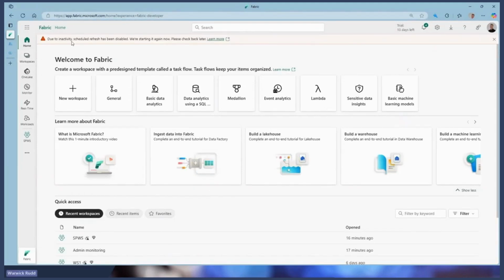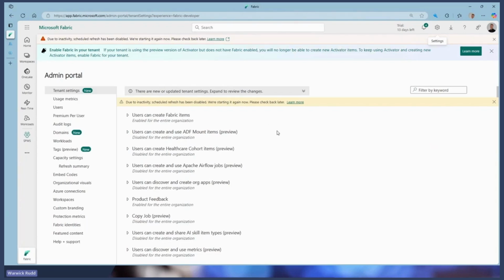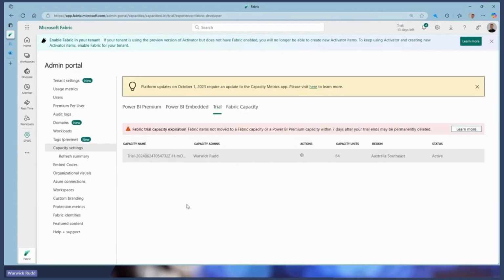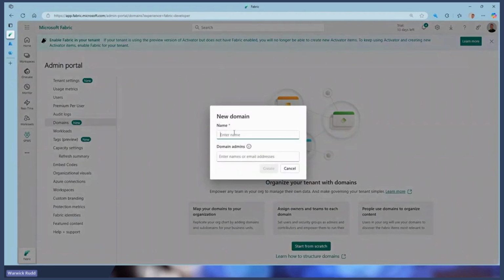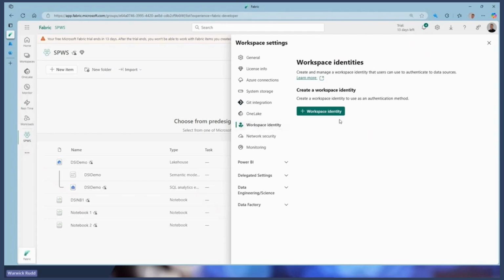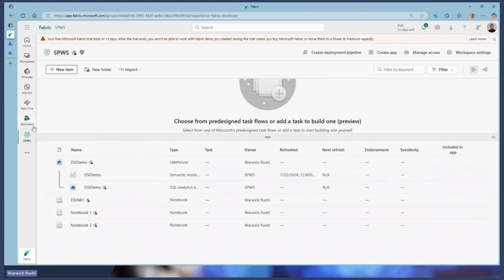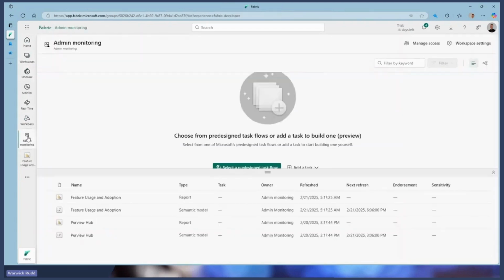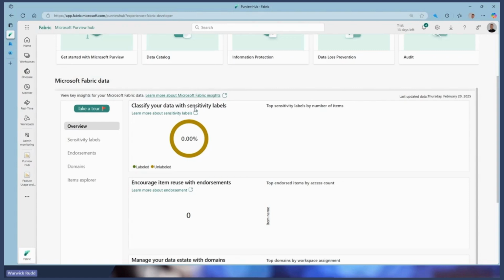Microsoft Fabric 15 min DEMO with SQL Server Expert, Warwick Rudd